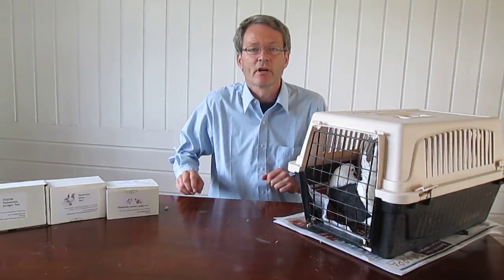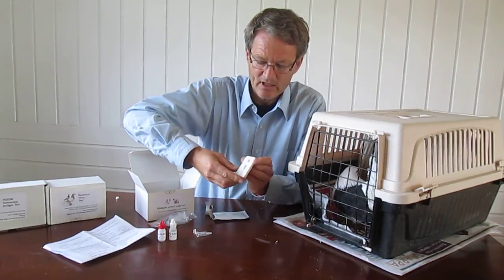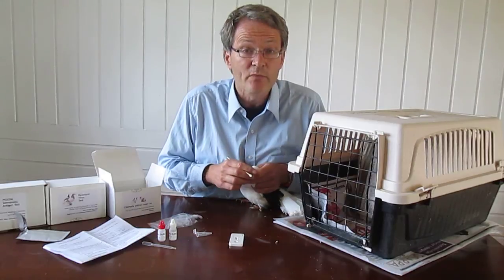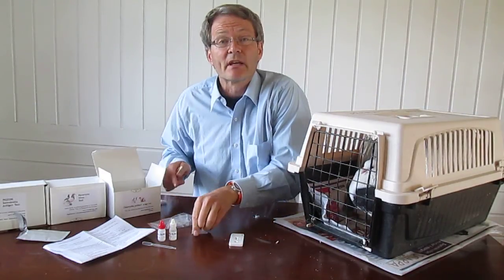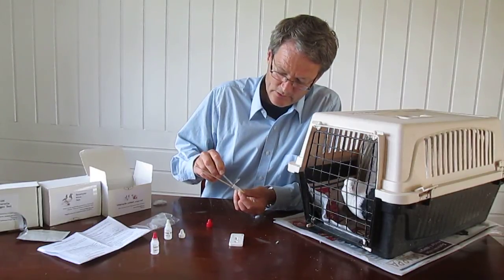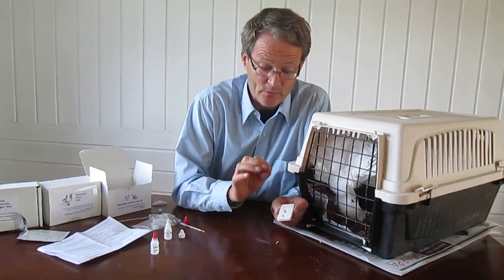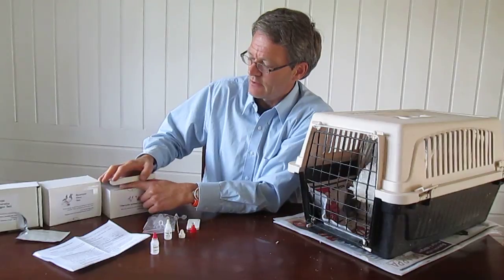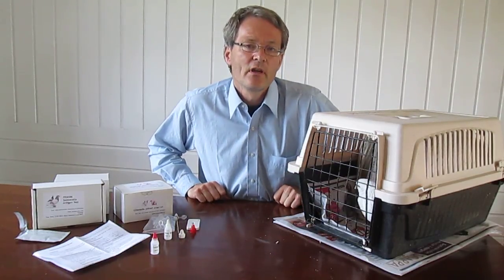Chlamydia testing in a pigeon done with a quick test from AvianLabs.com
Chlamydiosis, also known as psittacosis and ornithosis, is a common disease in pigeons, parrots and other birds. Also, this infection can make humans very sick, and should therefore be taken quite seriously. Every bird purchased, or taken into a  clinic should ideally be tested.
Alt least any birds showing resporatory signs, sneezing or eye-cold shouls de tested.